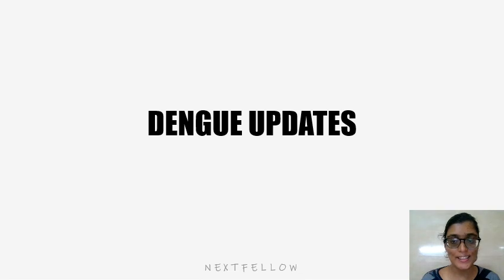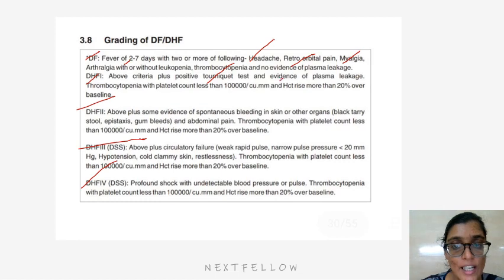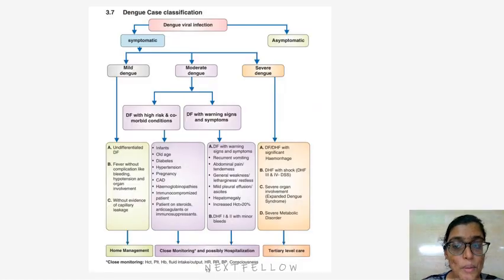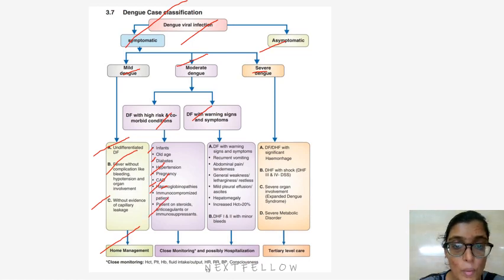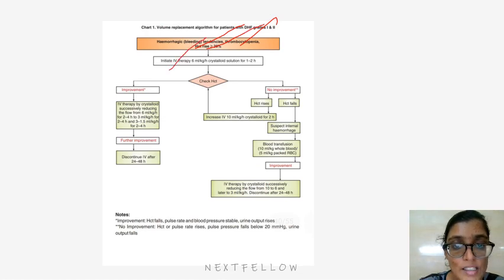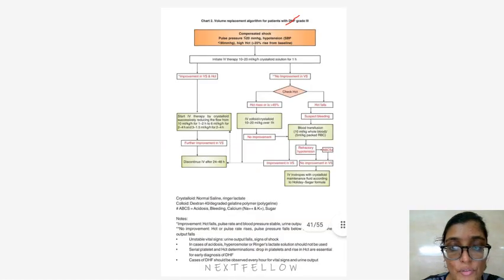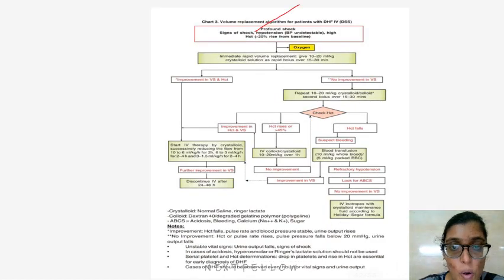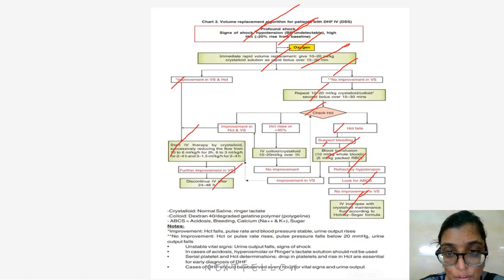Short crispy video on DENGUE UPDATES Gen medicine for neetpg Inicet Fmge Next mbbs